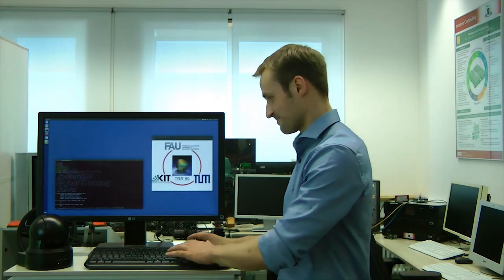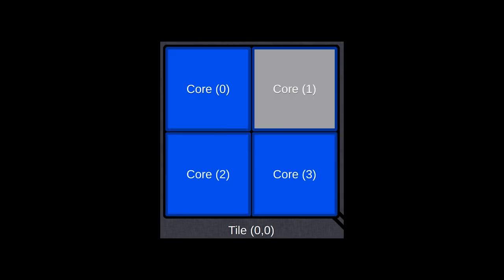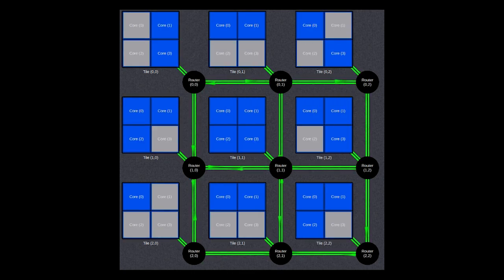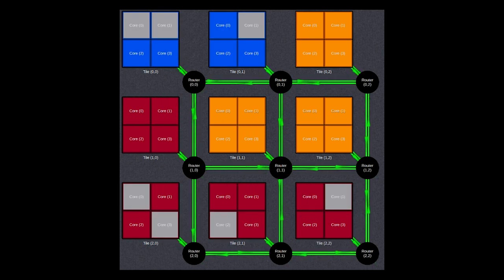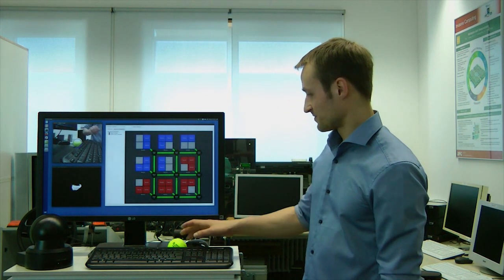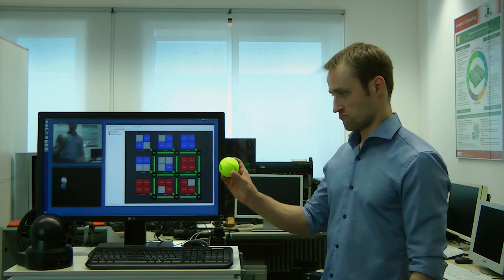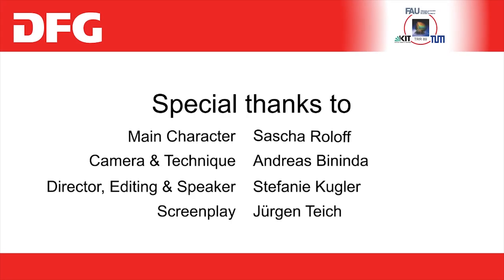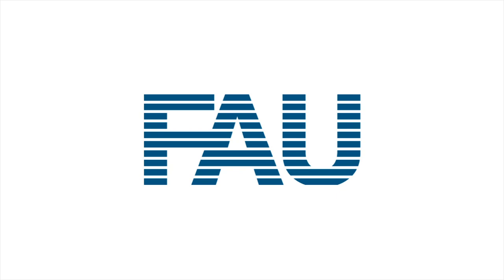Invasive Computing for Dummies [FAU Science]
Processor technology today allows to integrate 1,000 and more cores on a single chip. Yet, programming and managing such many-core systems is a nightmare. Here, Invasive Computing, a new paradigm for parallel programming, offers a unique solution by allowing a programmer to claim (=invade) as many resources as desired to fulfill individual needs.
The video demonstrates predictable performance obtained by an invasive program performing real-time tracking of objects in image sequences using a 360° camera.

Curious about Invasive Computing?